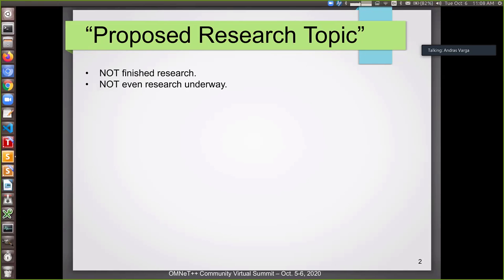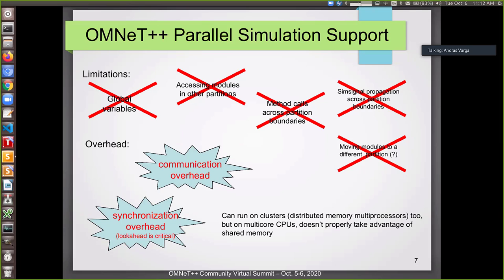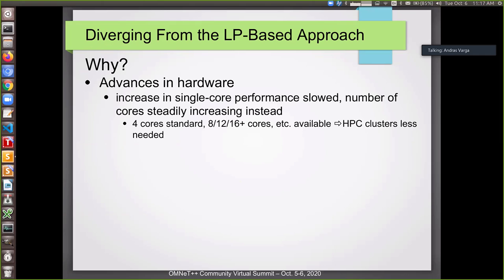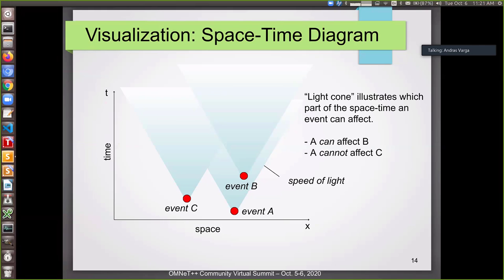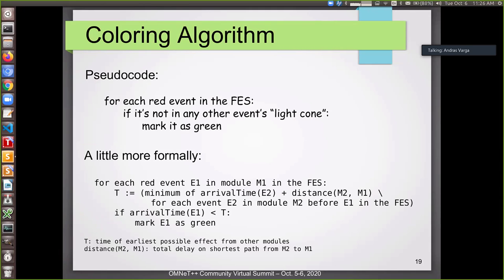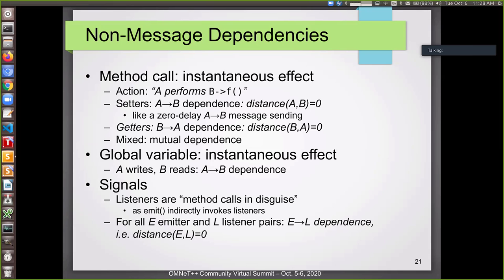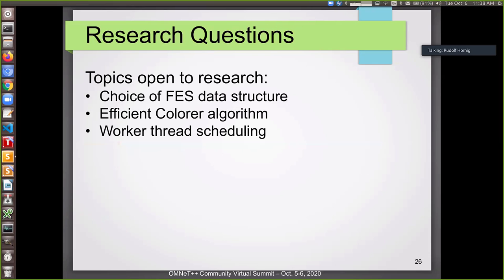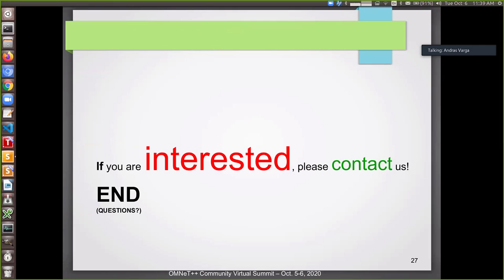OMNeT++ Summit 2020 Day 2, Presentation 4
Proposed research topic: Zero configuration automatic parallel simulation